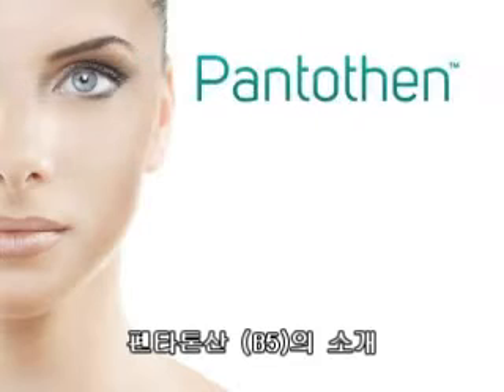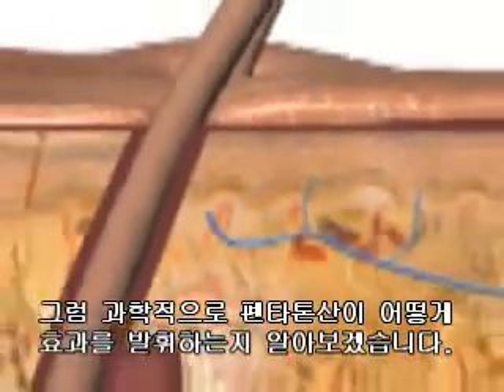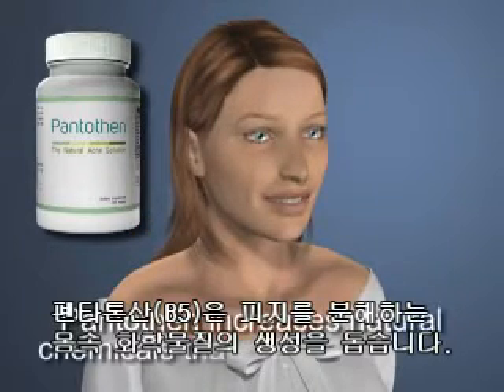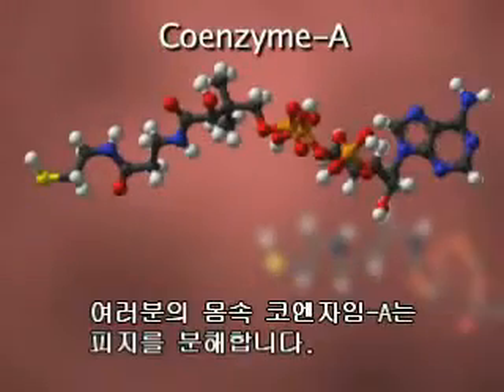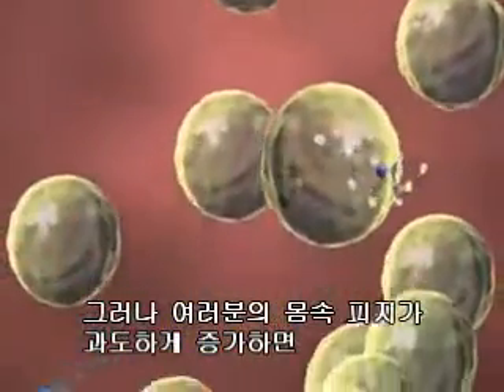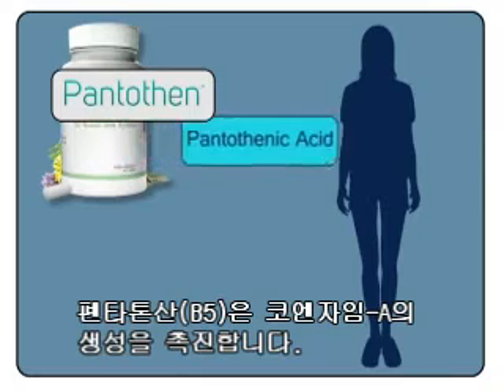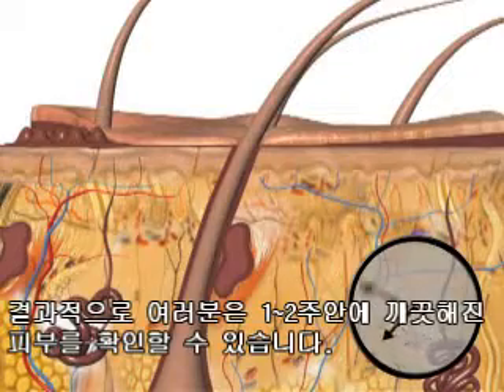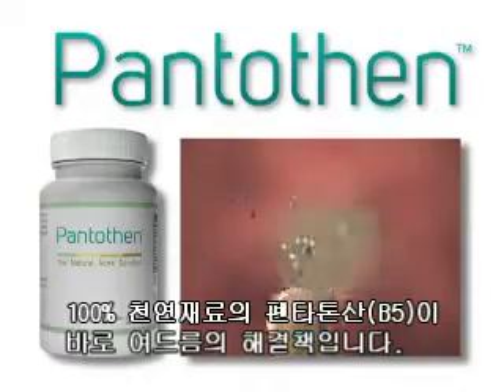B5.wmv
비타민 B5가 여드름에 어떻게 효과적인지에 대한 내용입니다.